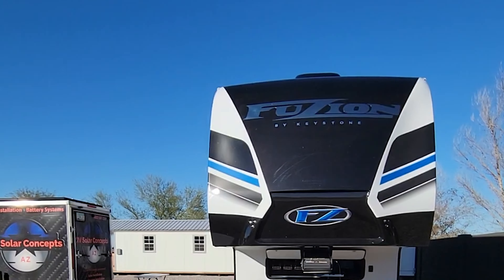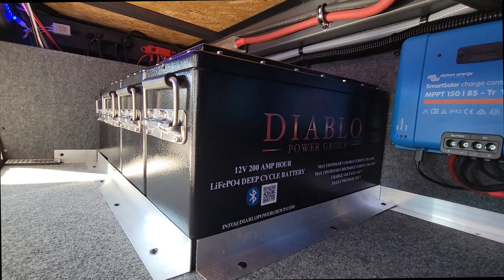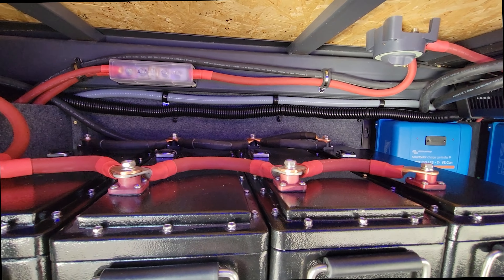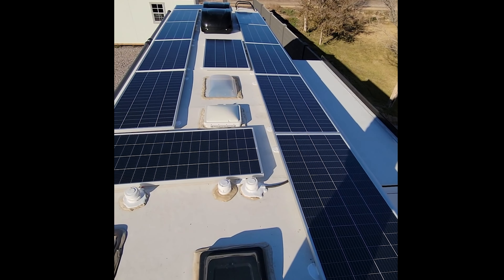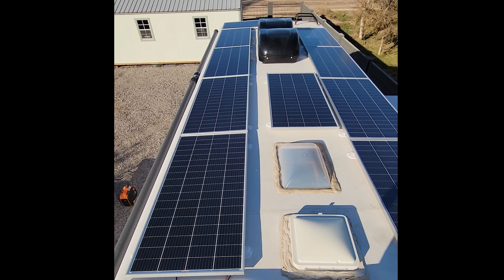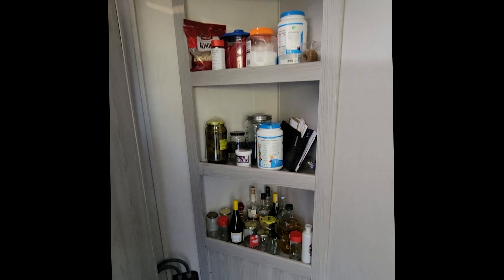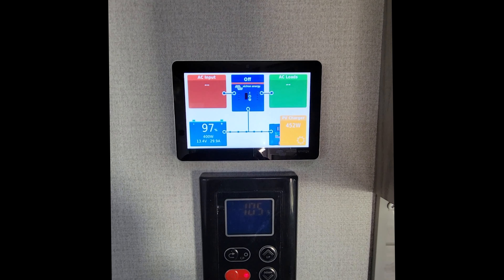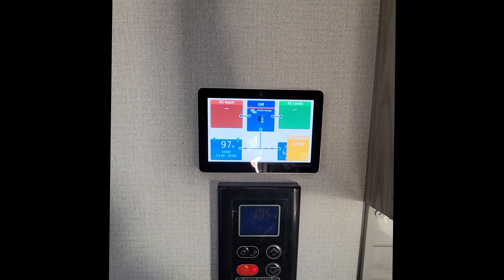Huge Off-Grid RV system! 2400 watts of solar!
Very nice off grid installation of:

2400 Watts of solar
Victron Multiplus II 3000W inverter, smart shunt, and Cerbo GX all being monitored on the Victron Touch 50 digital control panel.
800 Amp Hours of Diablo Power Group Lithium Batteries
Air conditioner Soft Starts

Need parts for your project? Here are some links to the equipment you may need from our partners at Inverters R Us!

Victron components:
Shunts